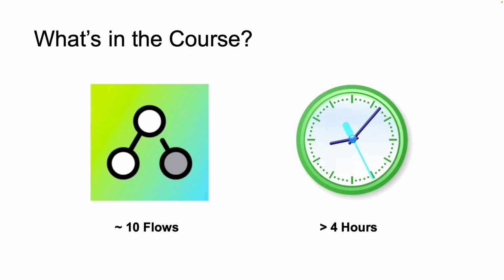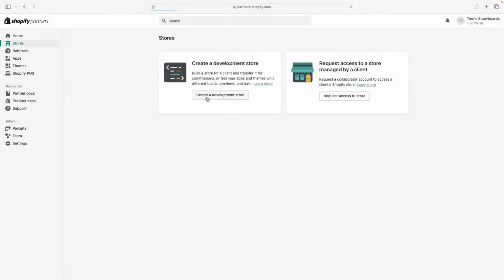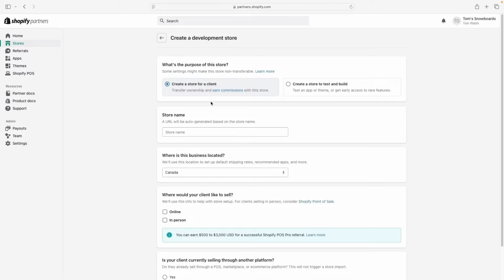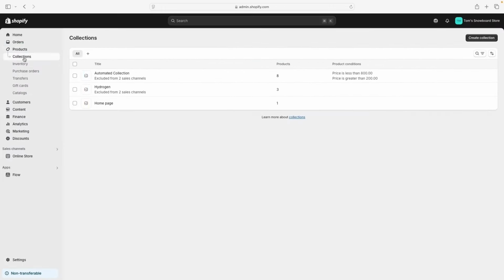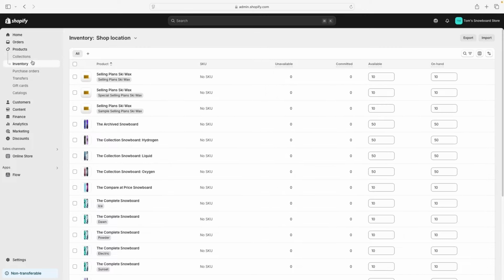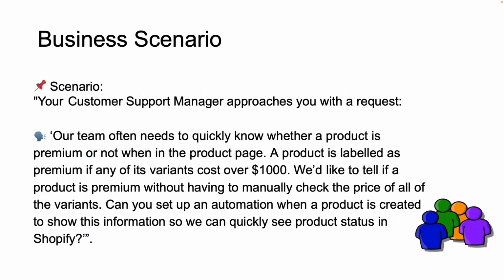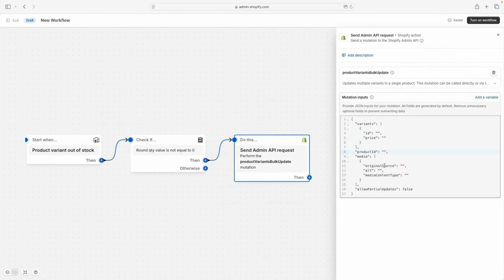The Complete Guide to Shopify Flow 2025 Promo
Gain hands on experience using Shopify Flow to automate your store and boost earnings in this complete training guide! In this course you'll learn how to:
- Use Record-Triggered Flows
- Use Scheduled Flows
- Search Shopify Documentation to Find Variables, Syntax, Filters, etc.
- Write Custom Queries to Filter Records
- Create Custom Metafields and Use Them in Flows
- Test, Troubleshoot, and Optimise Flows
- Use Wait Elements in Flows
- Create and Use Metaobjects in Flows
- Learn the Basics of Shopify Theme Customiser
- Publish and Unpublish Shopify Products
- Use For Loops in Flows
- Use Klaviyo's Integration with Shopify
- Write Custom IF-ELSE Statements in Liquid
- Write For Loops in Liquid
- Write Queries and Mutations in GraphQL
- Send Admin API Requests Using GraphQL in Flows